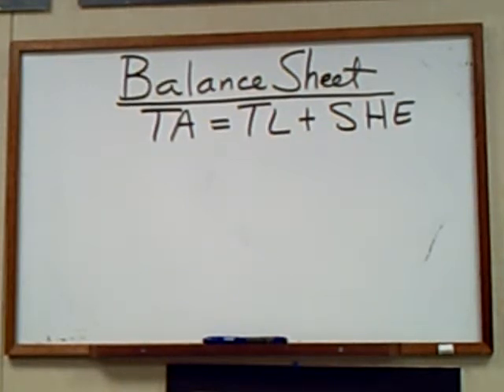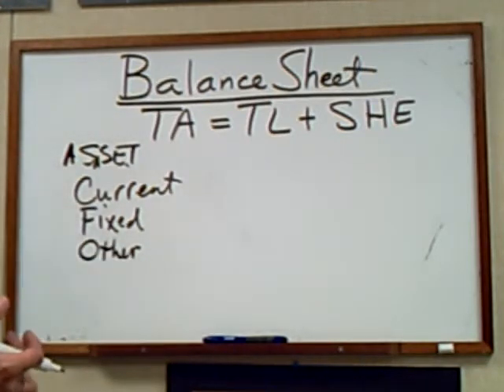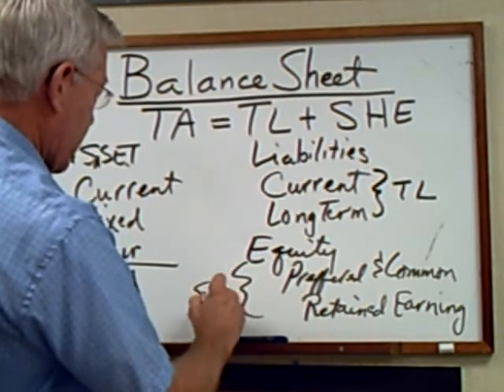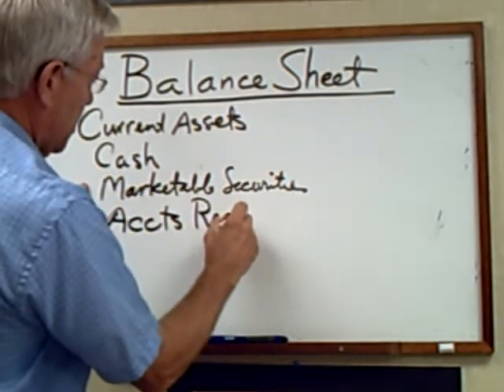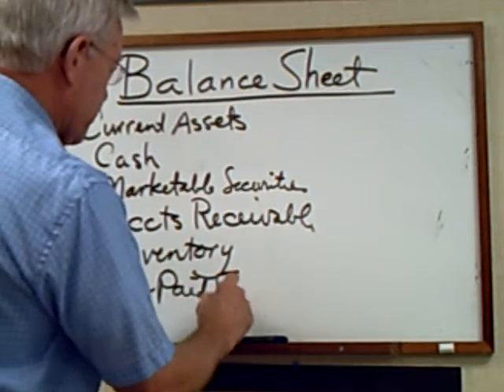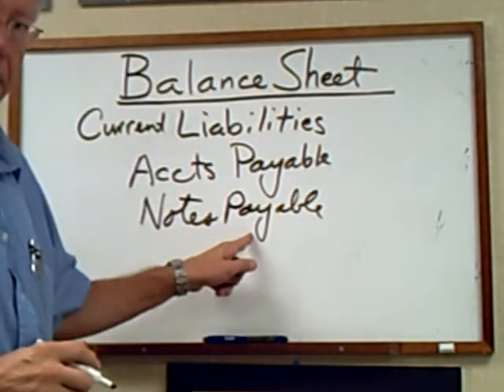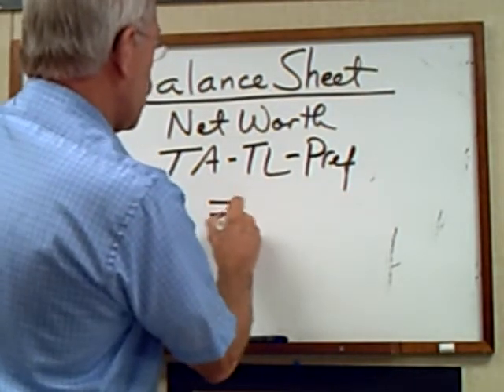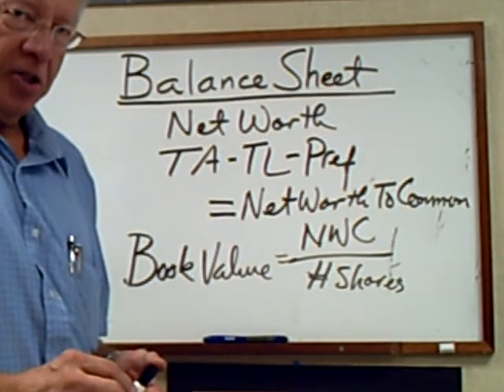Accounting Review - Balance Sheet.AVI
An explanation of the Balance Sheet. Part 2 of a 3 part Accounting Review.